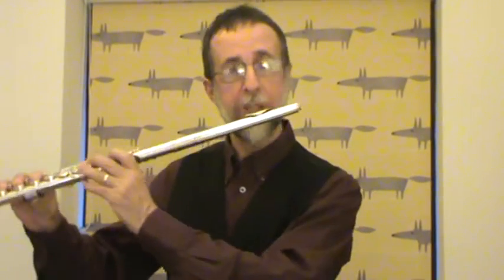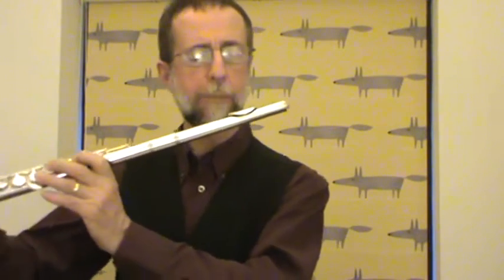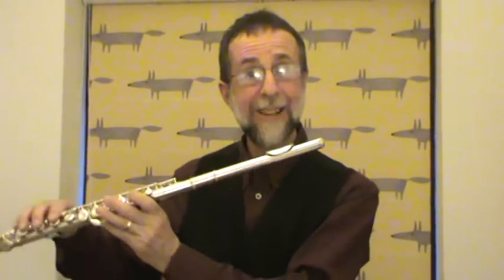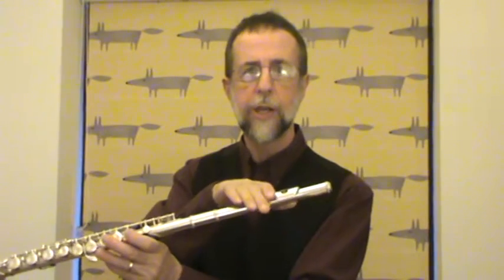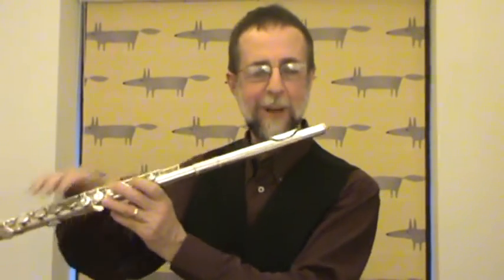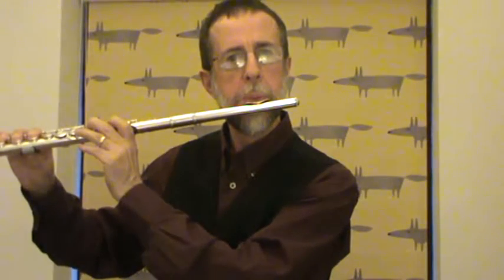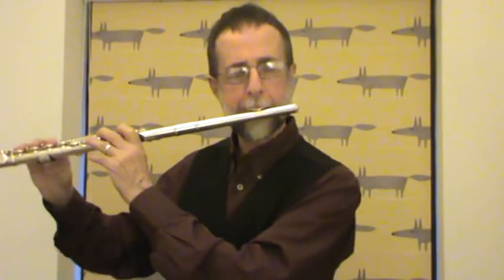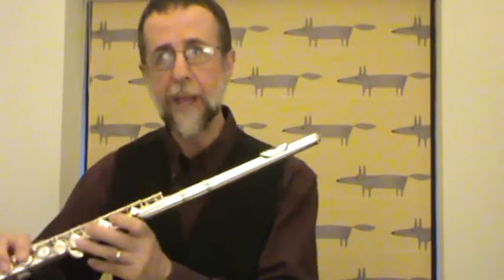Beginner's Flute - Playing low notes on a flute - learning to play flute.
Like many beginner flute players learning to play flute I have had trouble playing the low notes.  This video looks at the two main problems I have had and how I have tried to overcome them. I'm a beginner flute player, playing a Yamaha flute.